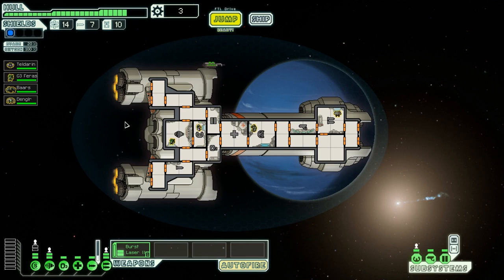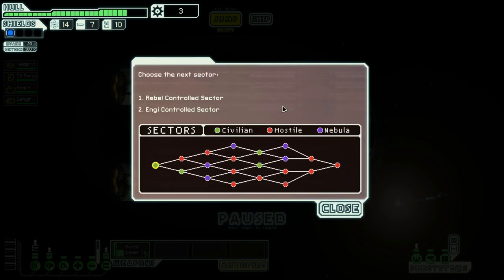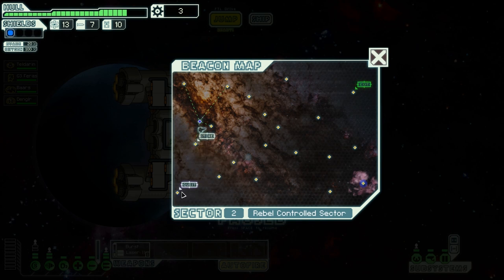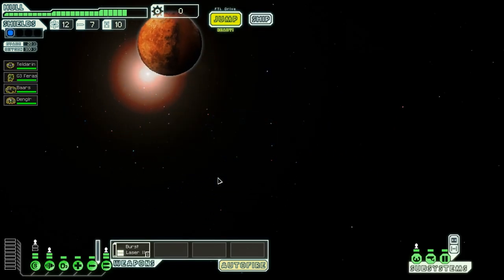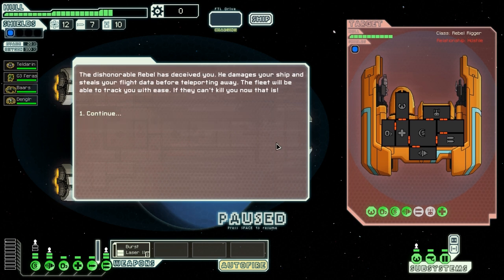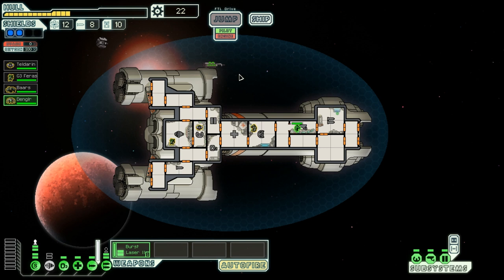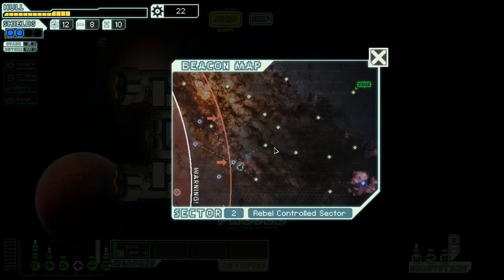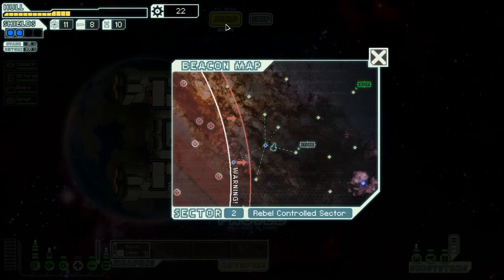Let's Play FTL - Part 20 - Game 3, Sector 2 (Federation Cruiser)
Let's Play FTL: Faster Than Light. These (Game 3) are the voyages of the starship G3 Osprey A (Federation Cruiser, Layout A). It's continuing, randomly generated mission: To explore strange new sectors, to seek out the layout B and more unlockable ships, stay ahead of the rebel fleet, deliver the important data to the remaining federation fleet, to boldly go where so many gamers have gone before.

Let's Play FTL (Faster than Light) w/ Zemalf [HD] [720p]

Game 3
Fedeation Cruiser
Layout A
Normal Difficulty

FTL: Faster Than Light is "a Spaceship Simulation Real-Time Roguelike-like" developed by Subset Games. The game is real-time with an underlying "turn-based" mechanics and an ability to pause the game at any moment. Each game is permadeath (when your ship is destroyed, it's game over). The game worlds and the events in the game are randomly generated each time. The different options, playstyles, strategies, achievements, other unlockables and the randomness ensure no game will be the same.

Buy directly from the developer!
Cross-platform, DRM free, and redeemable on Steam.

The game is also available via GOG.com and Steam